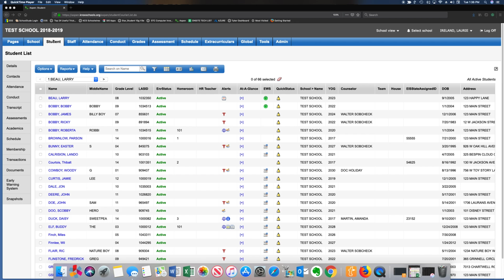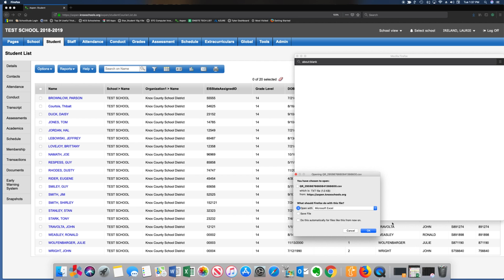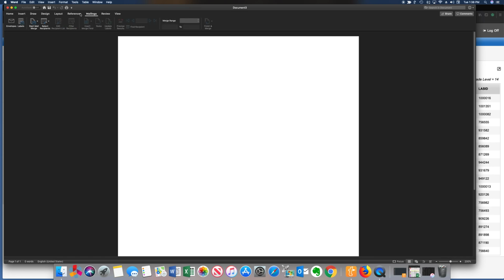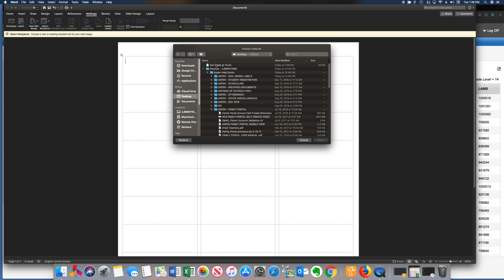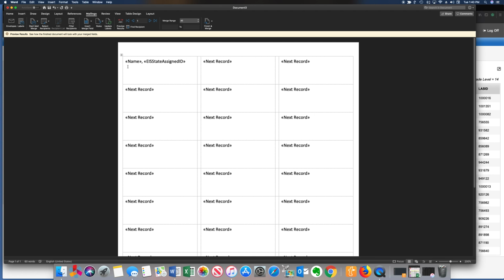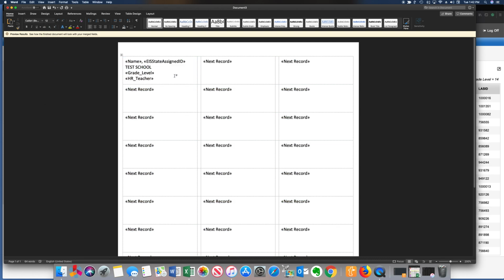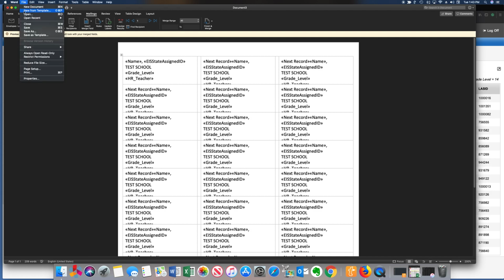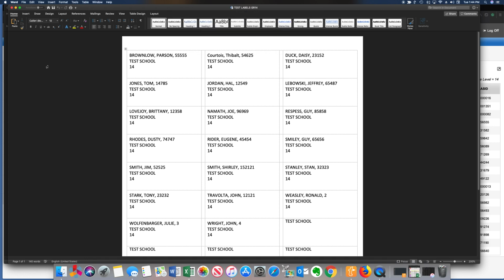MAIL MERGE TEST LABELS FOR MAC 4 2 2019